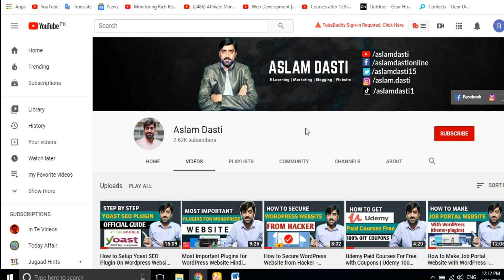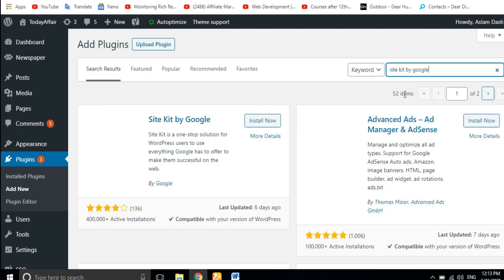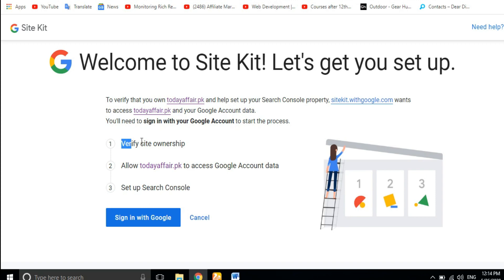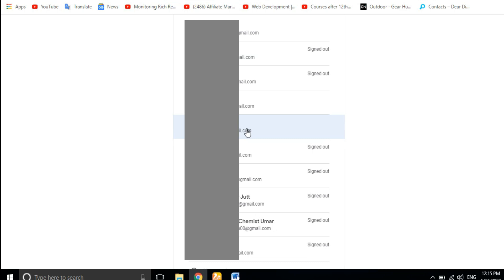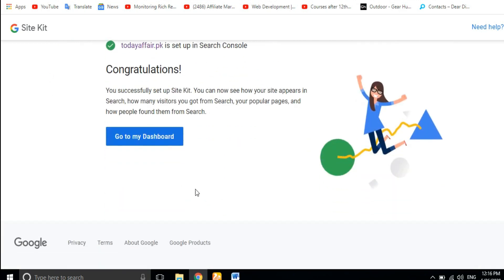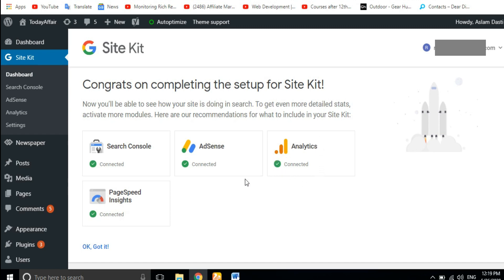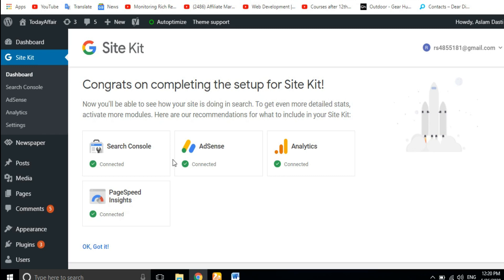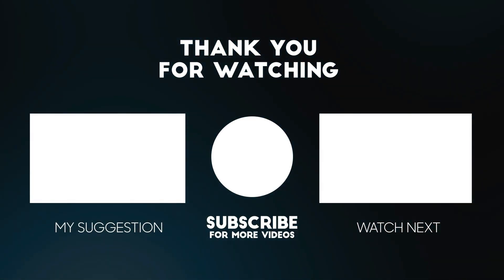How to Setup Google Site Kit WordPress Plugin Search Console, Analytics, AdSense, PageSpeed Insights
Asslam o Alaikum Friends today in my video I will tell you How to Setup Google Site Kit WordPress Plugin Search Console, Analytics, AdSense, PageSpeed Insights.